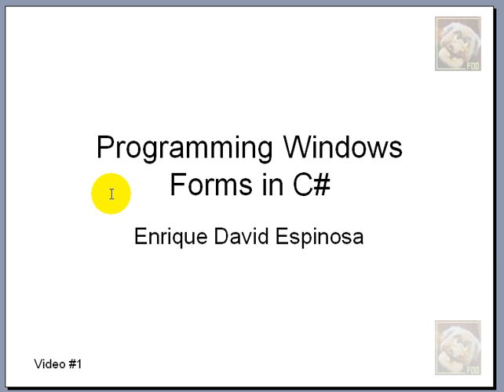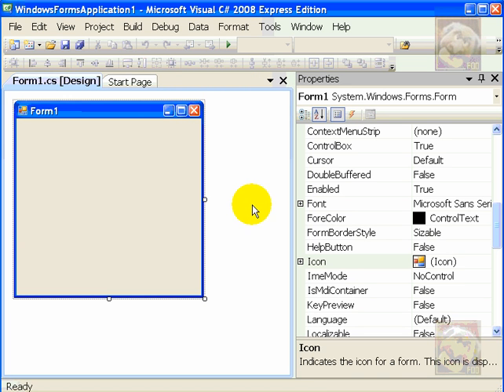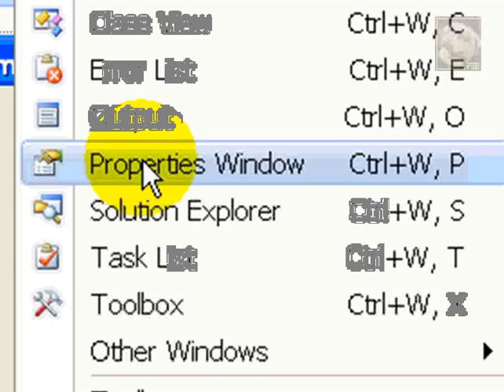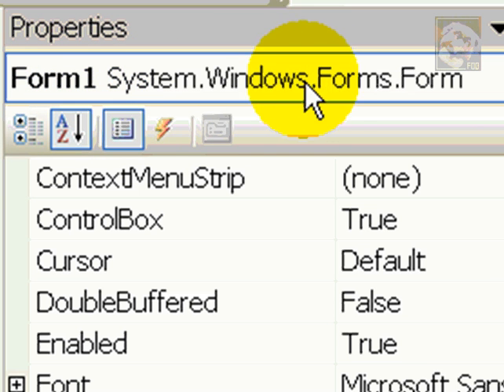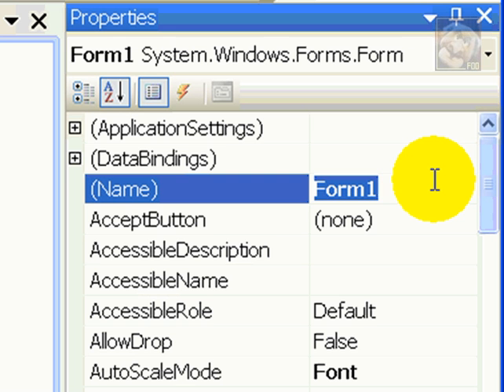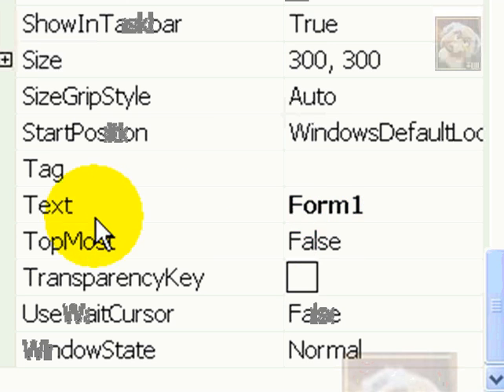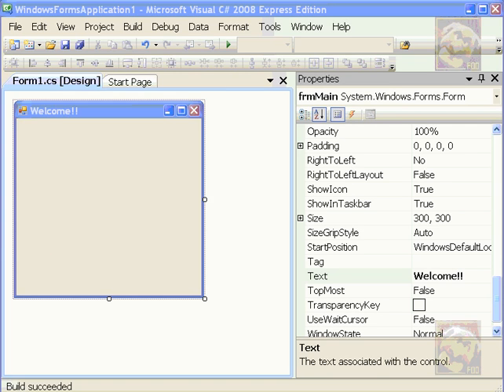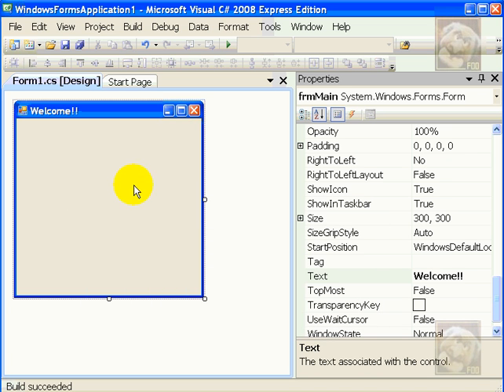WindowsForms Apps in C#, Part1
This video starts a thread for learning how to program a Forms-based application using Visual Studio 2008 Express Edition and C#.